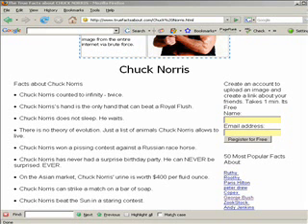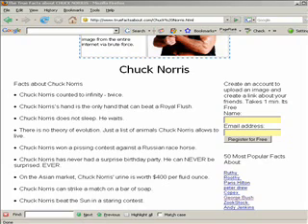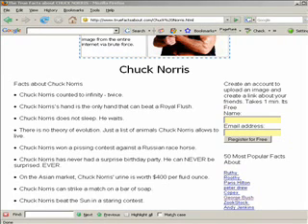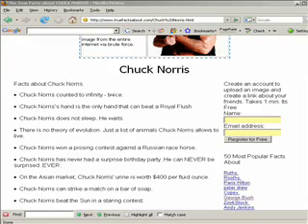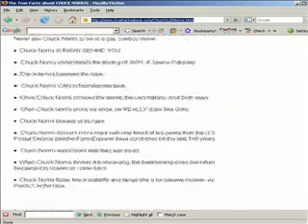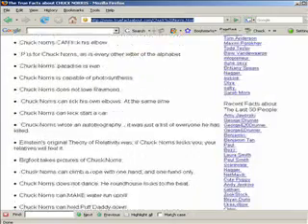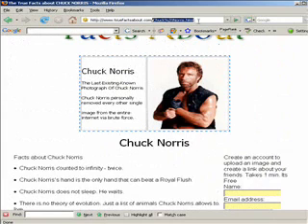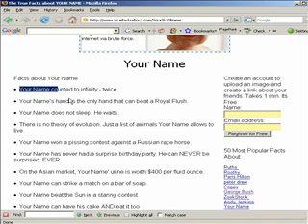True Facts About Chuck Norris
See the Chuck Norris Facts or Replace Chucks name with YOURS or your FRIENDS, Hilarious.